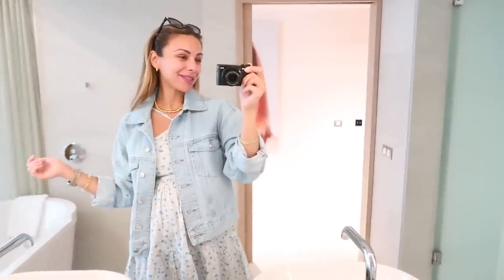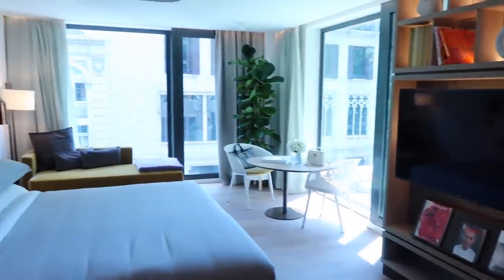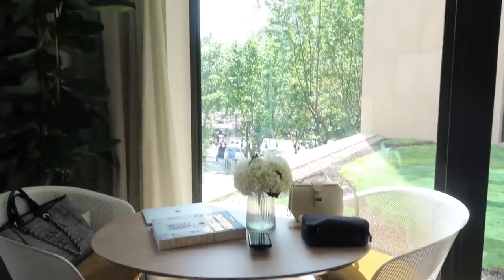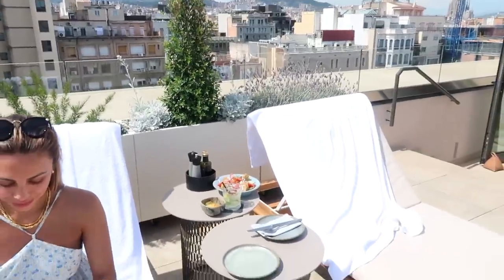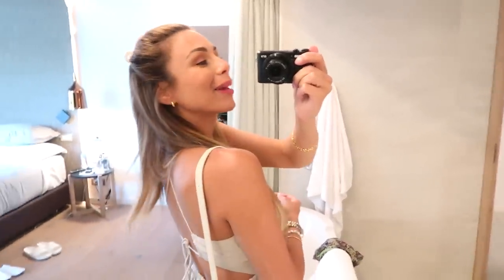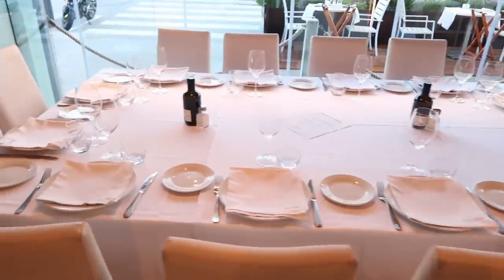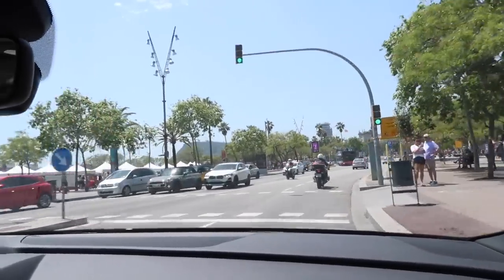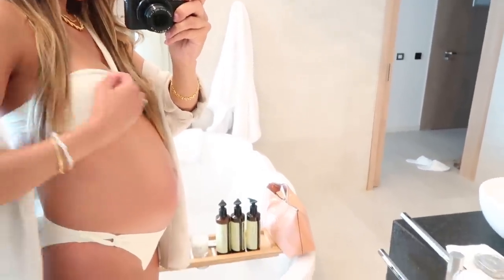WEEKEND VLOG | What I Did & Wore in BARCELONA | Annie Jaffrey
OUR SUMMER SALE IS ON!
Until May 31st!

Apple watch band

Sneakers from Superga

FILMED WITH
Canon G7X Mark II